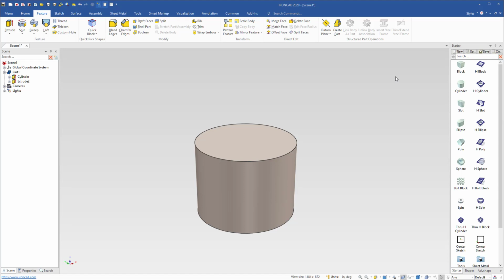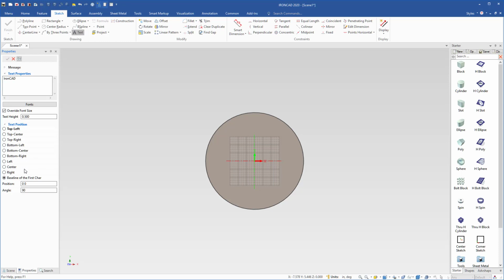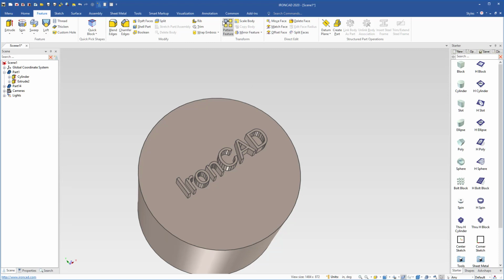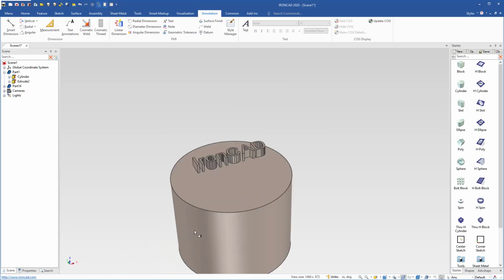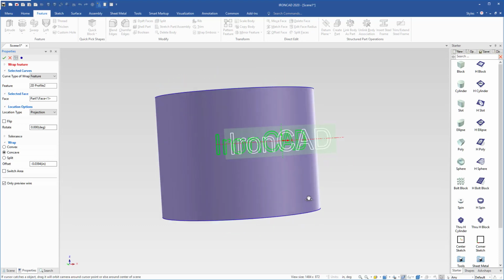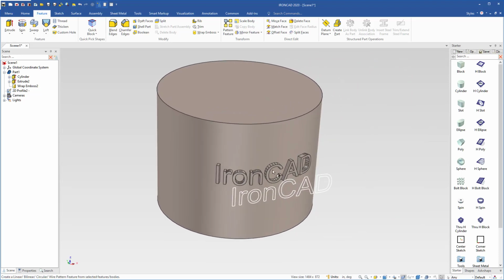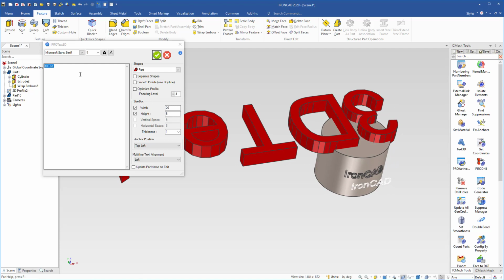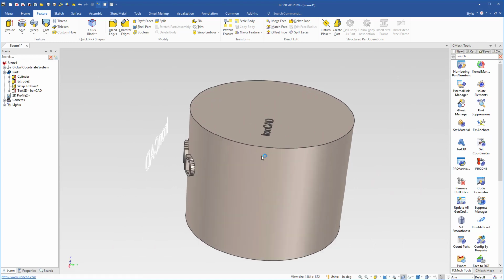3D Solid Text in IronCAD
to learn more about how to create 3D Solid text in IronCAD and use it to remove from other parts or to wrap emboss from cylindrical faces.

Find out why IronCAD is the CAD software loved by engineers worldwide!